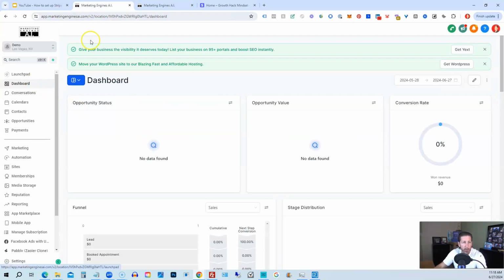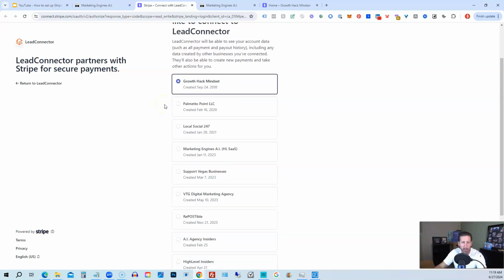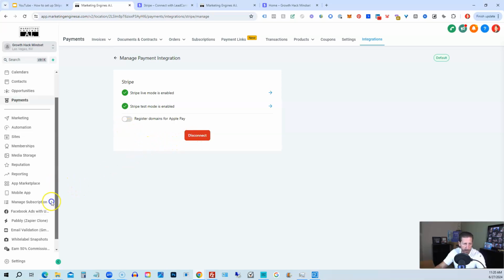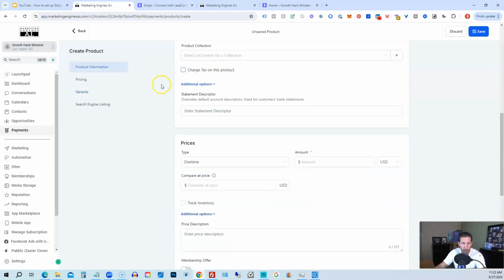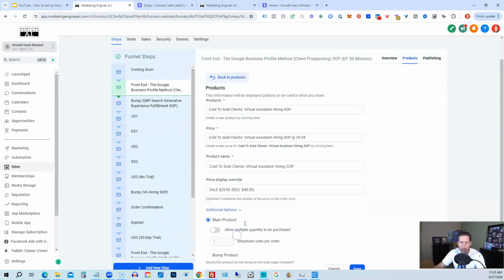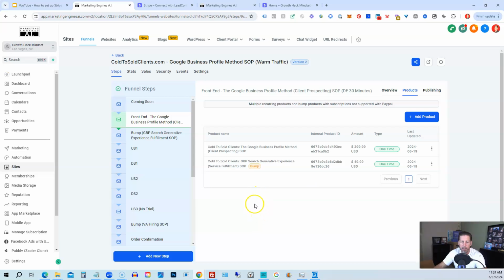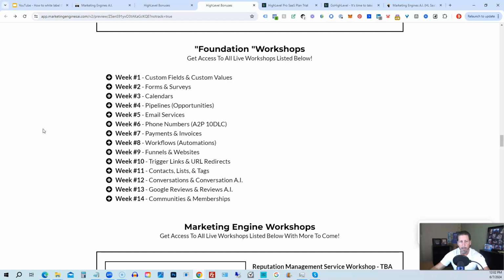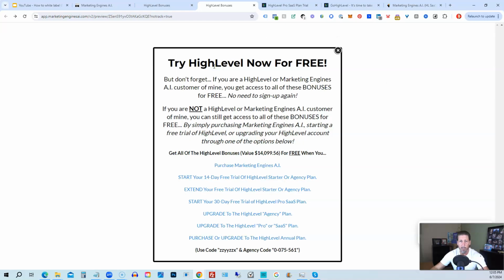How to set up Stripe on HighLevel